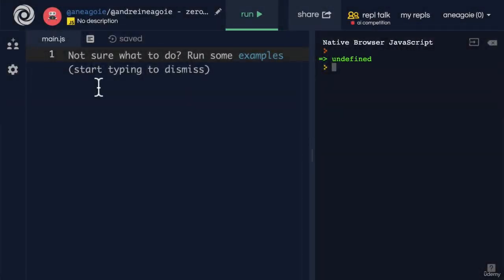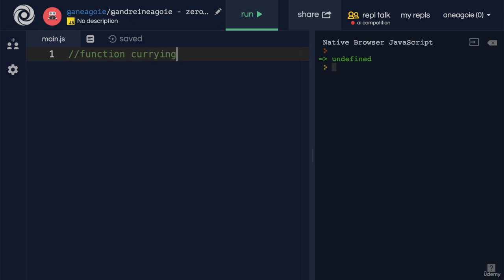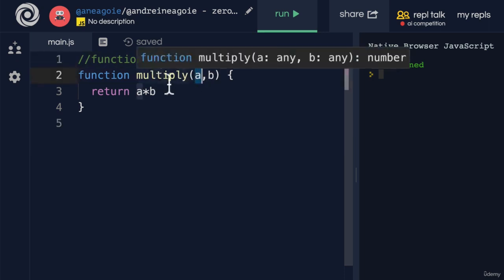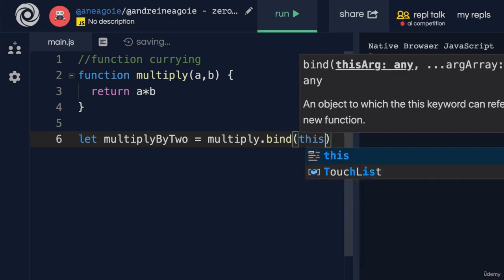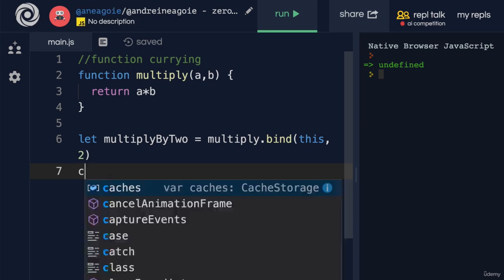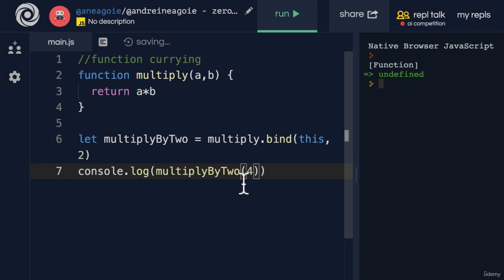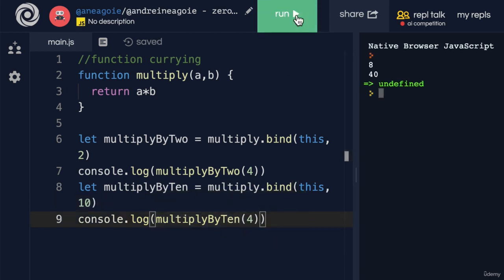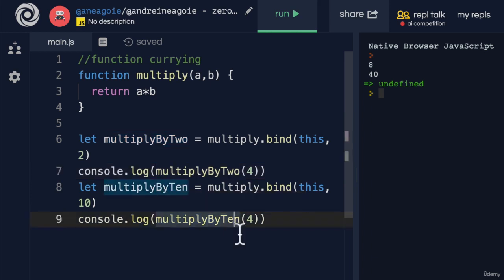JavaScript Adv Concepts Foundation II 0320 bind and currying